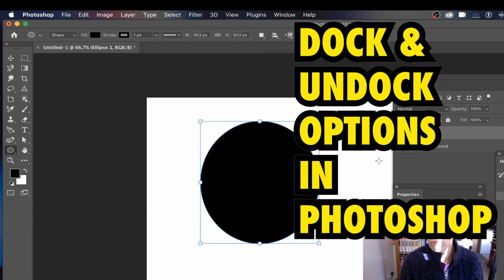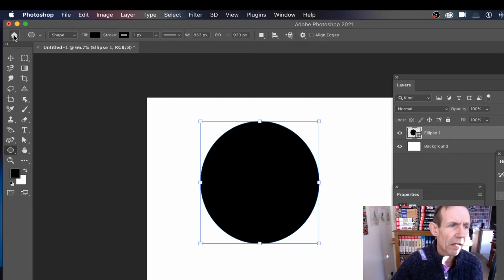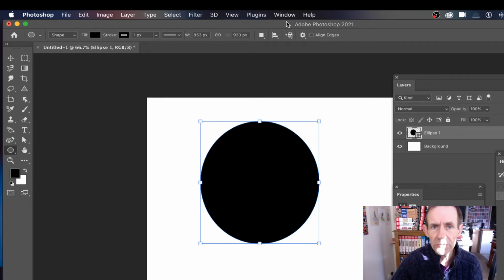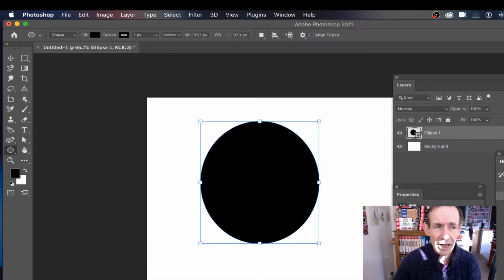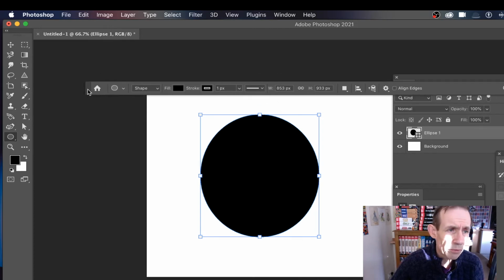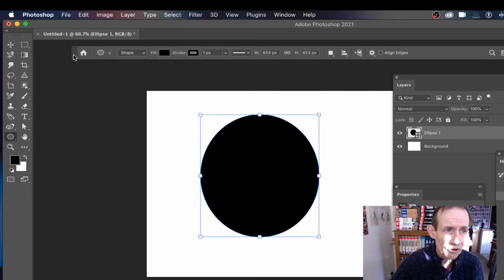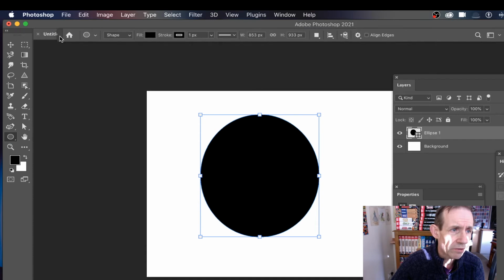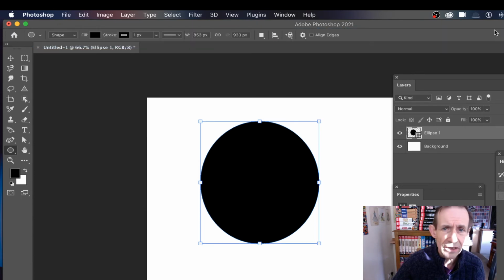How to dock and undock the options bar in Photoshop Tutorial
How to dock and undock the options (control) bar in Photoshop Tutorial, the options panel has access to a number of properties depending on the tool selected and by default is docked at the top of the application, you can undock and dock it as required